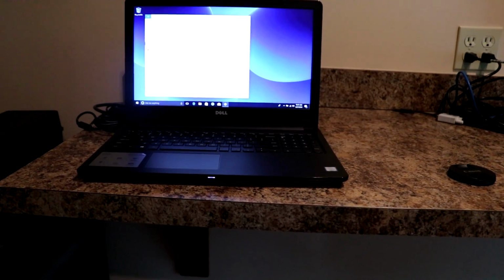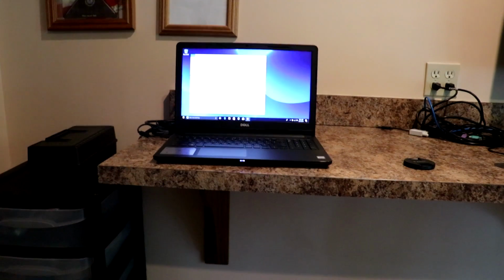Moving Files from a Mac to a PC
In this video we talk about moving files from a MacBook to a PC and all the issues that come up during it.